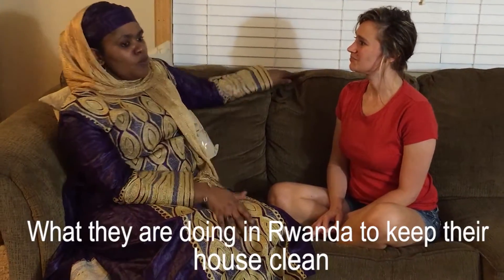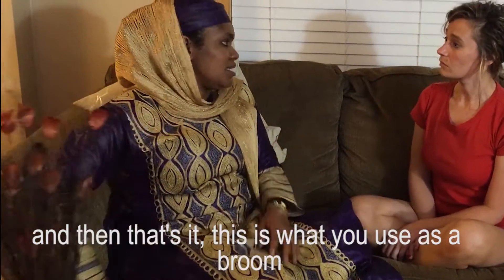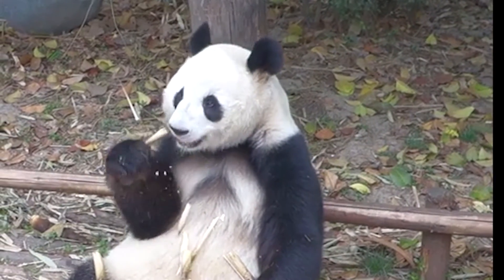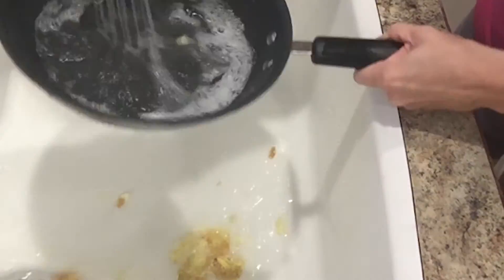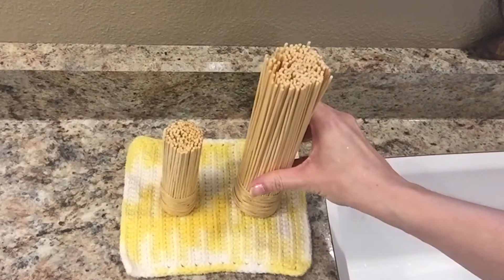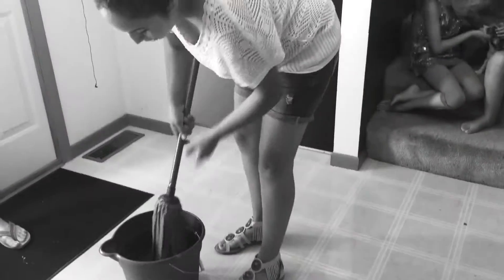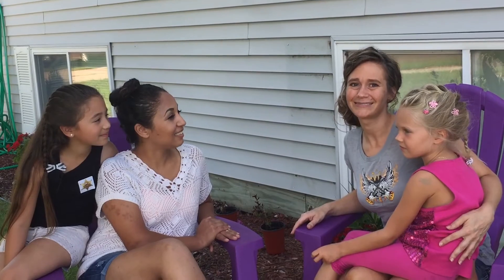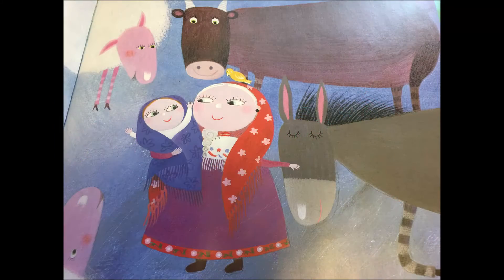4 Fresh Cleaning Tips from Around the World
4 Fresh Cleaning Tips From Around the World. What do people all over the world have in common? We all deal with dirt, mess, and general dusty-ness. I have taken a trip to some very special places and learned some very special techniques to crazy clean your home. The first place we visit is the amazing land of Africa for a sweeping-good lesson. Then we're off to Asia (China to be exact). Who knew about bamboo? Then it's Mexico here we come - to learn how to fend off ghosts (what?). And our last stop is mother Russia for the moral of the story. Can we bring about world peace by learning cleaning techniques from each other? Well, when we all come together, nothing is impossible.